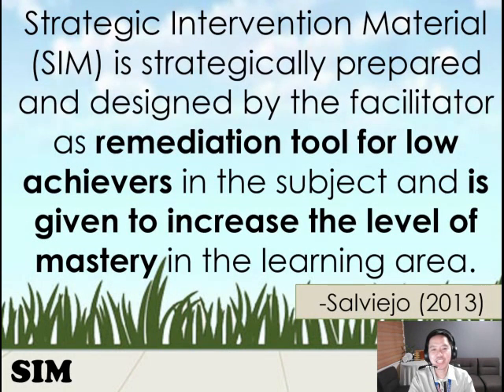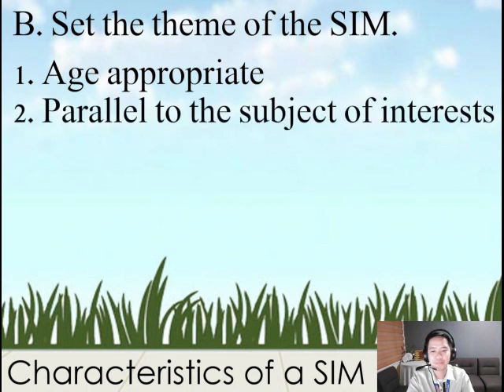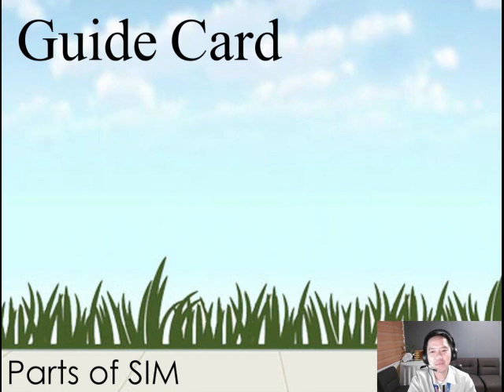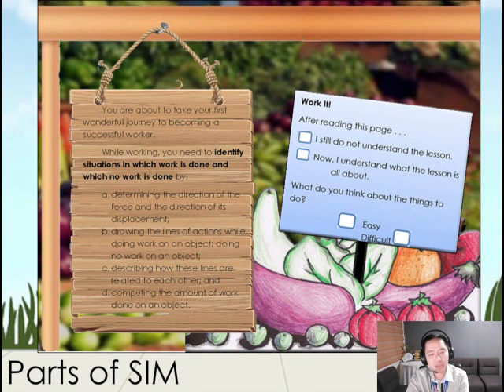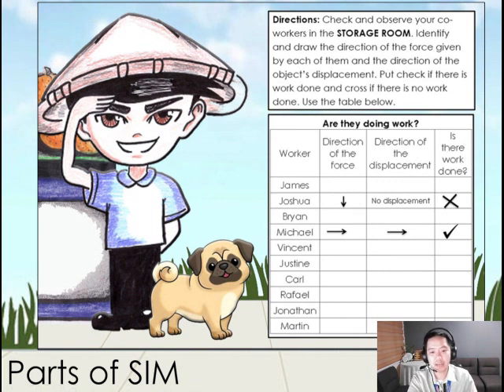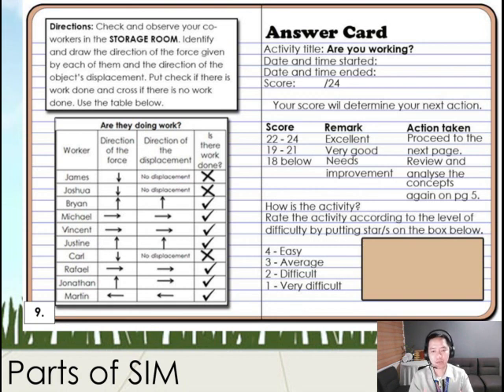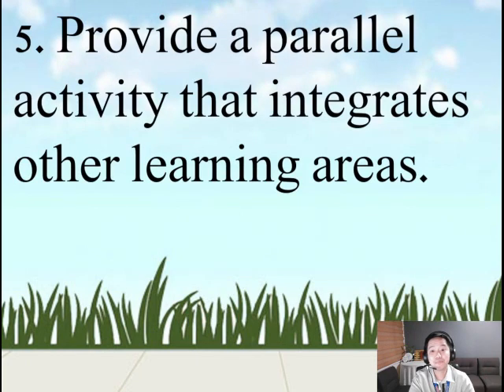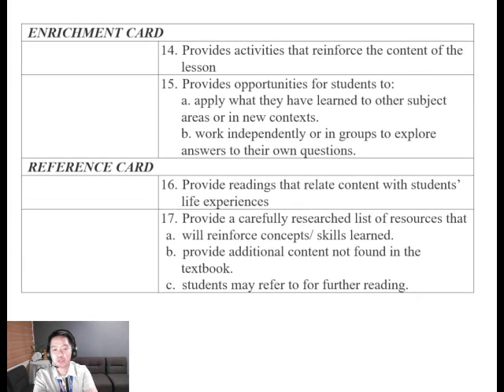HOW TO MAKE YOUR OWN STRATEGIC INTERVENTION MATERIALS?